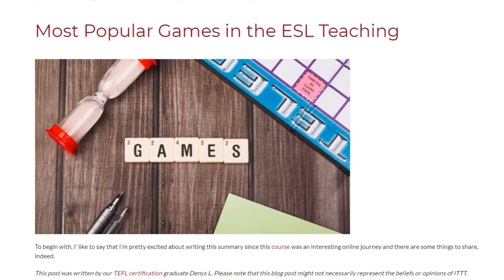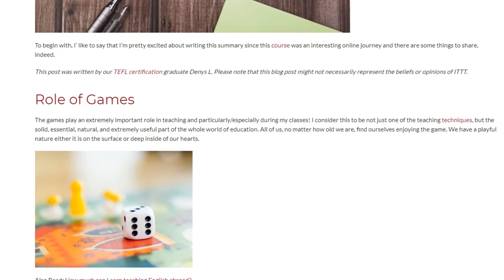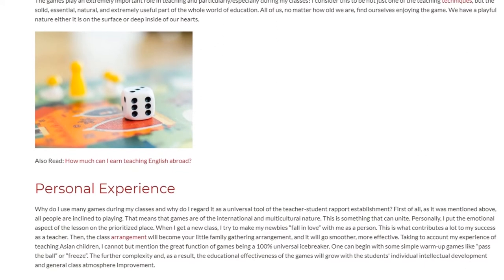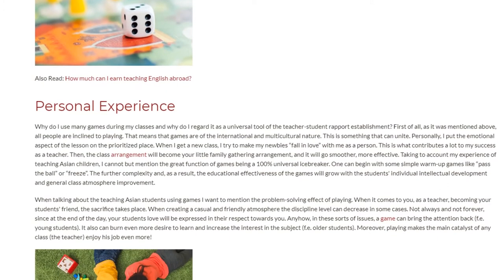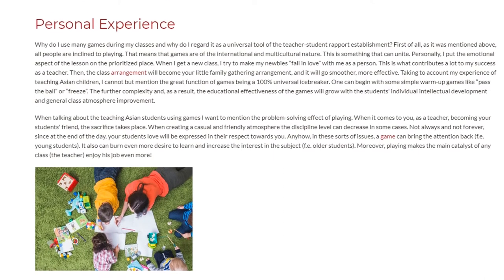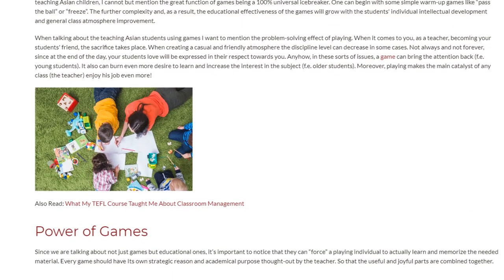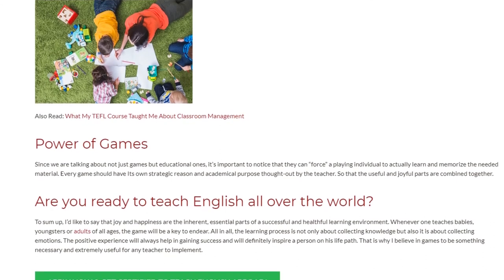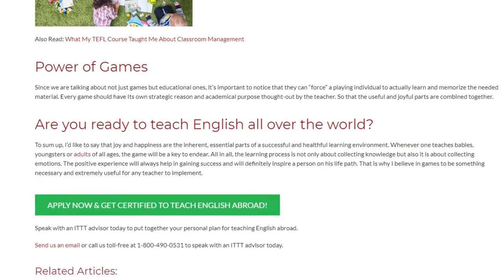Most Popular Games in the ESL Teaching | ITTT TEFL BLOG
To begin with, I’ like to say that I’m pretty excited about writing this summary since this course was an interesting online journey and there are some things to share, indeed.